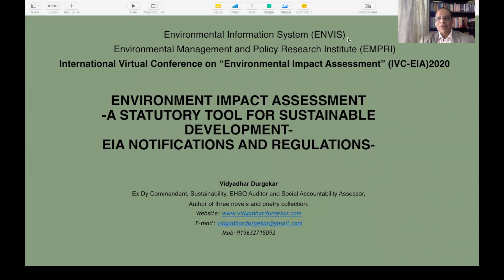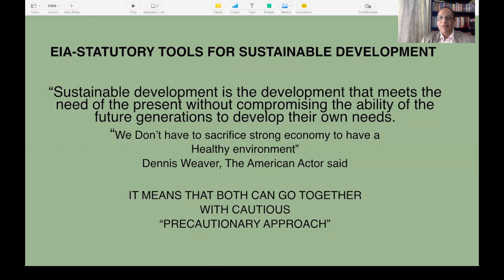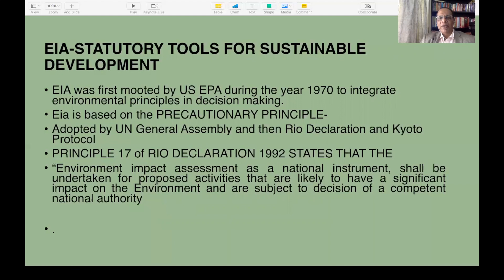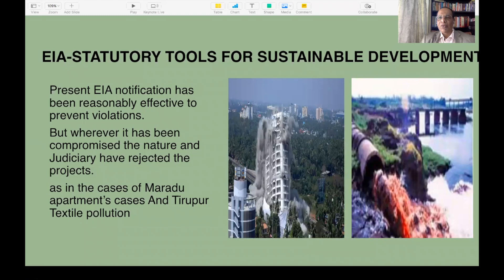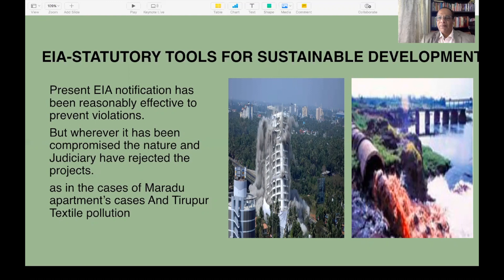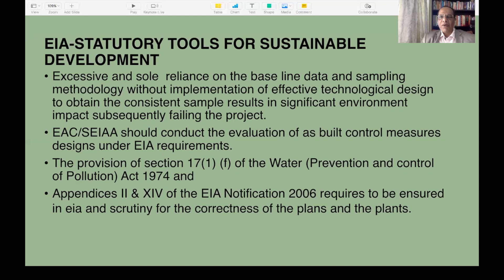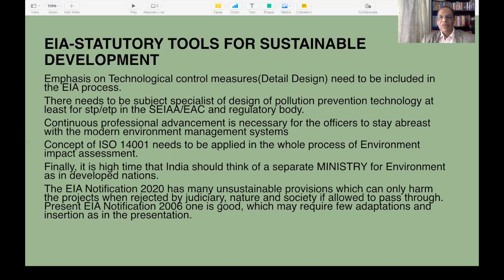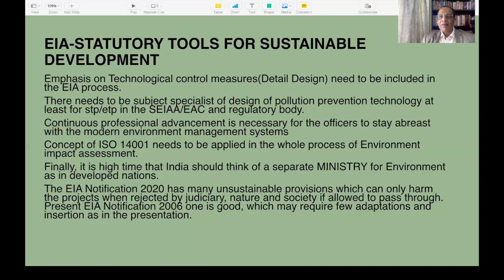Environment impact assessment - EIA Notification a tool for sustainable development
Environment impact assessment - EIA a tool for sustainable development An international virtual conference organised by EMPRI. A presentation on the implementation flaws of EIA and other environment laws. The Legal scrutiny about the inadequate efforts to implement the provision of the EIA Notification. A study of the environment laws to achieve the sustainable development. A solution to the growing sewage pollution in bengaluru.
The EIA notification 2020 Draft has been released but it has provisions which can prove unsustainable to the industries in a long run.
The EIA notification is a tool in the hands of government as well as the project proponents. It helps project proponents to solve all the legal challenges before the commissioning of the project.
Helps the government identify issue due to the project and direct the concerned to carry out corrections so that they dont arise later on.

Being an Ex Officer of Indian Coast Guard,EHSQ,EnMS,SA and sustainability auditor sharing the insights in the practical situation on ground.
Bengaluru Lake pollution
Lakes in Bengaluru
Sewage treatment plant in cities
Pollution in Bengaluru
Environment Laws
Pollution control Boards
Ministry of Environment and Forests